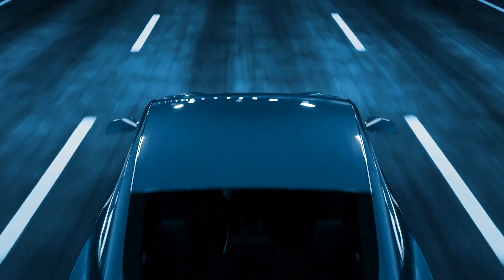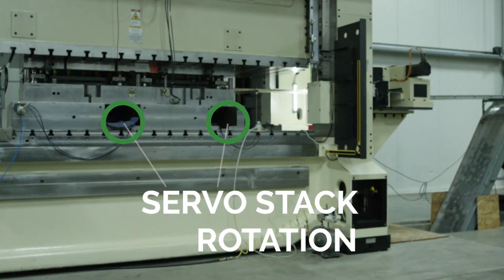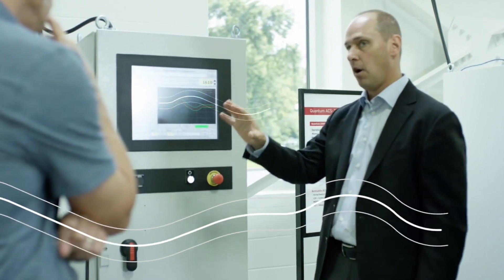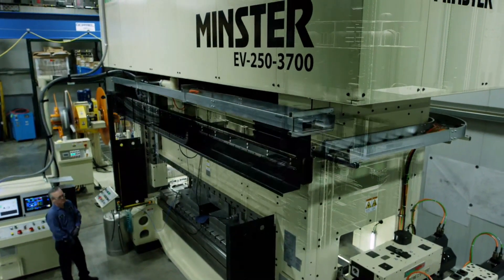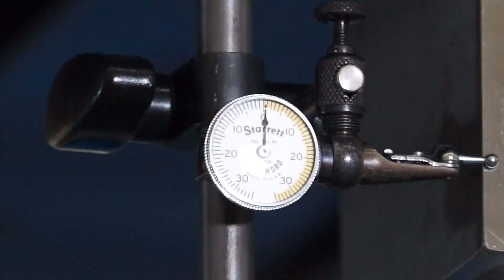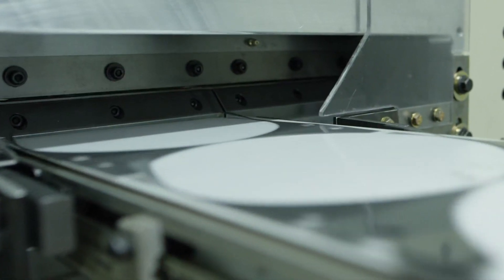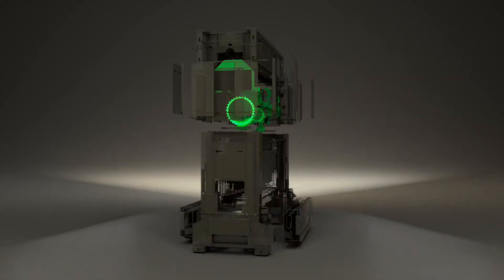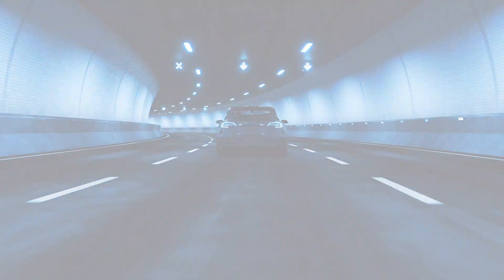Nidec Press & Automation EV Solution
The world’s fastest feeding system for thin laminations. Nidec Press & Automation has taken the power and technology of Minster presses, Vamco automation, and SYS controls to offer a total system solution for EV laminations. Nidec branded press line components offer full OEM integration prior to installation, increasing operator ease of use, system integration uptime/value and reduction of required space.